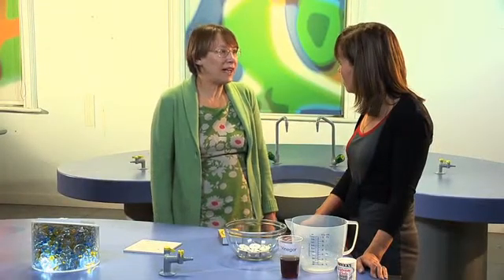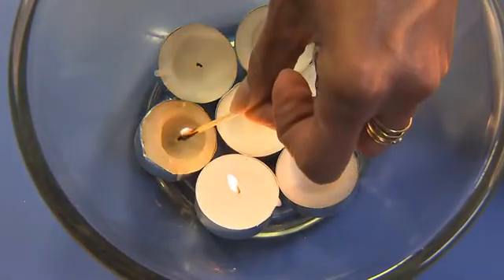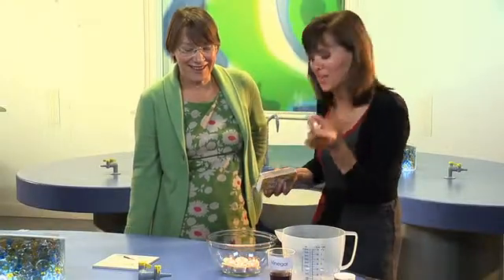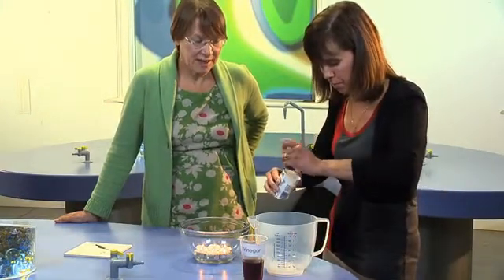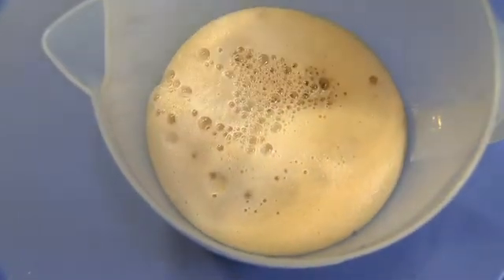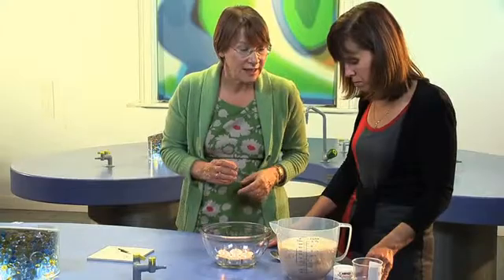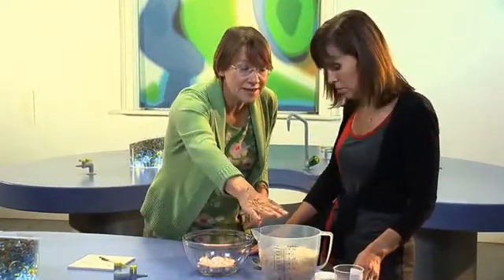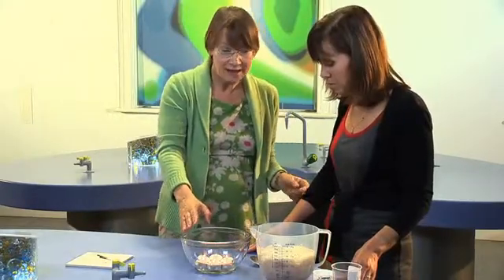Primary Science Demonstrations: Fire Extinguisher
Put out a fire with a jug of carbon dioxide to demonstrate changing materials, irreversible reactions, and gases to primary students.

From the Catalyst Primary Science series. For more videos, and hundreds of chemistry teaching and learning resources from the Royal Society of Chemistry,